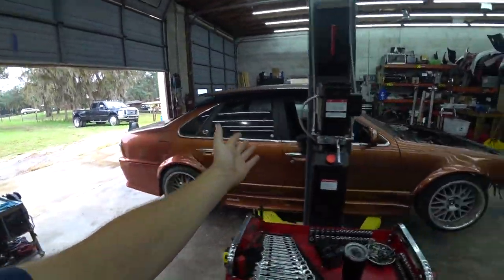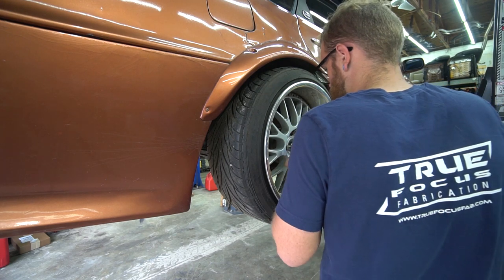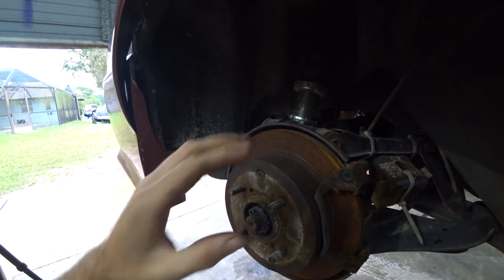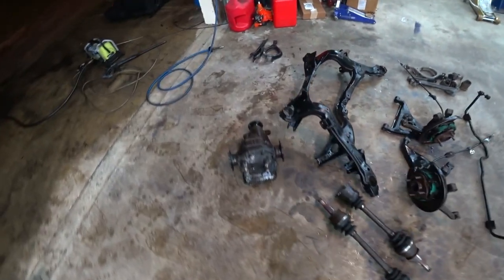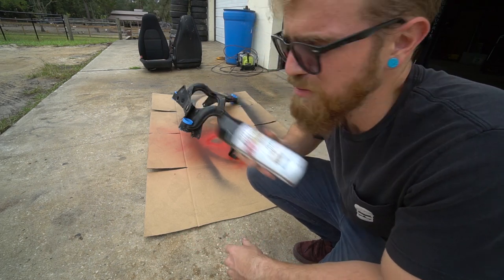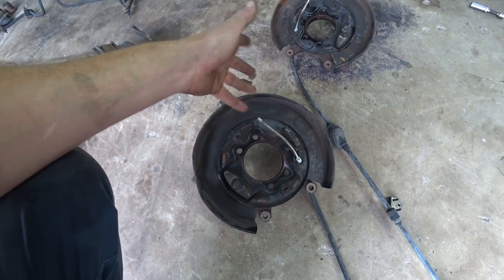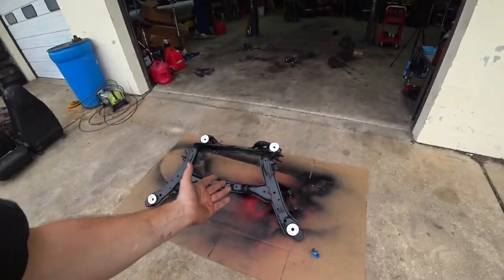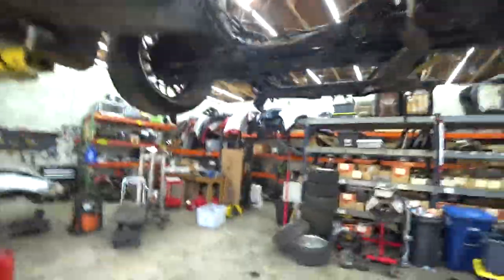Turbo K24 RHD Cefiro Build Pt.5 Chassis Upgrades. All New Everything.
Taking a Honda k24a2, putting a Turbo on it, and putting it in my RHD JDM Nissan Cefiro to build the ultimate street drift car.
B'laster Corp Makes more than just PB!
Tools Used
Air Hammer with Chisels
Snap Ring Pliers